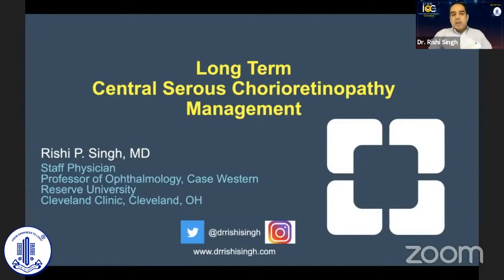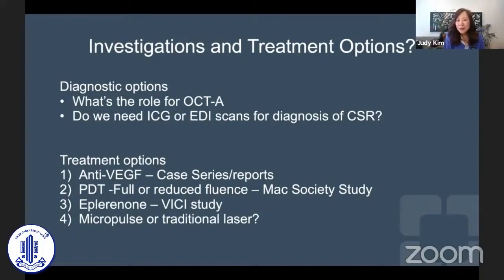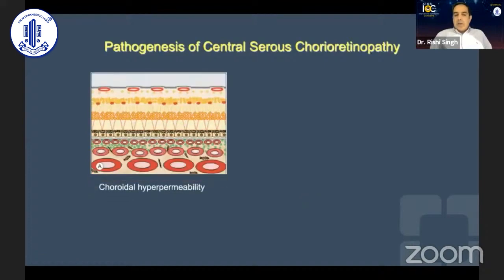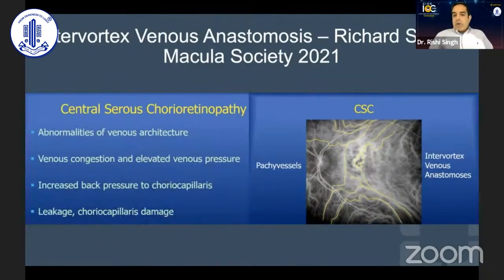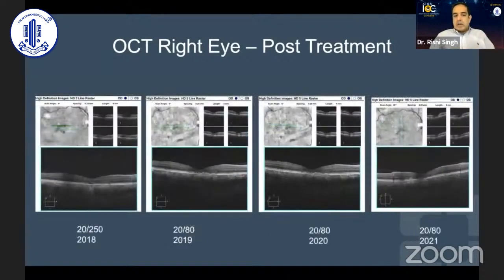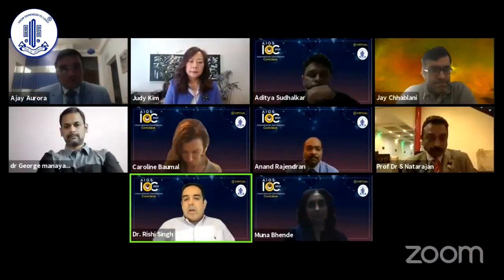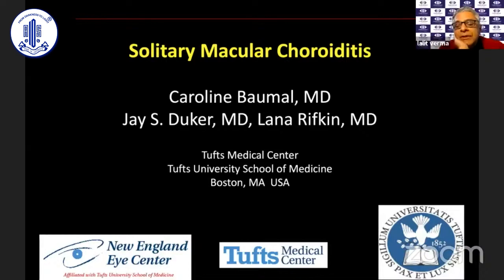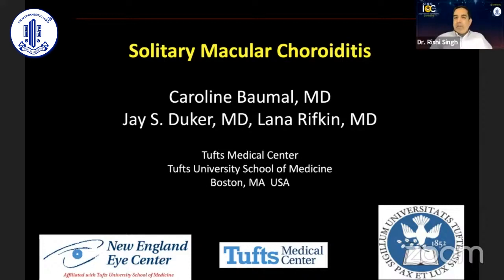Case Discussion - Dr Rishi P Singh